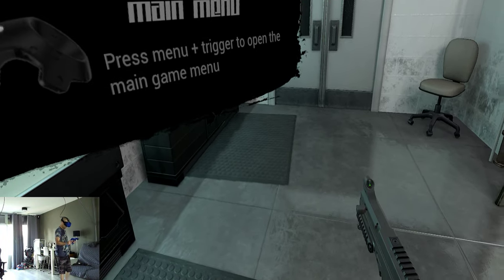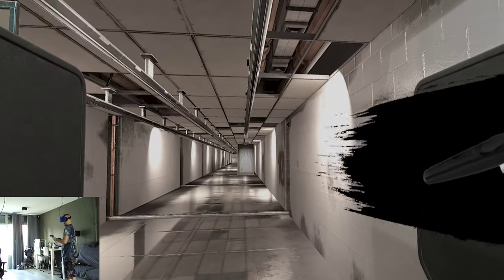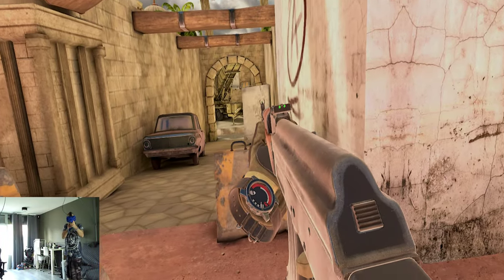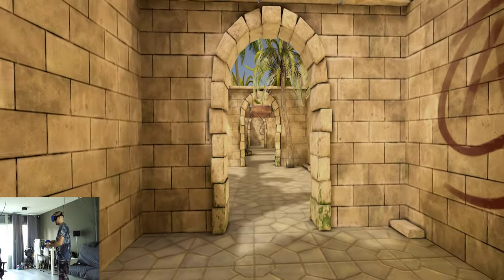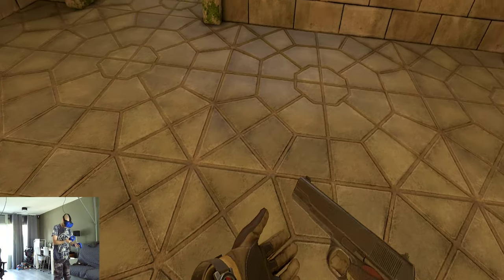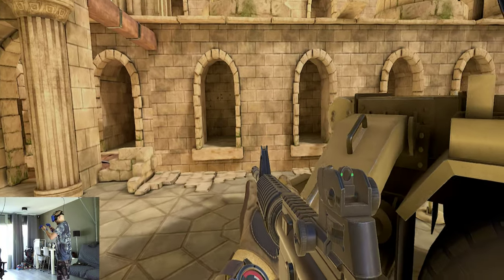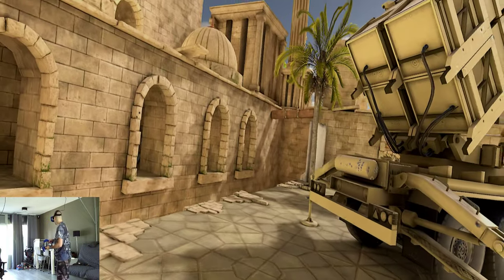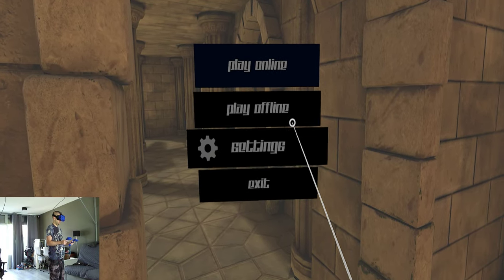DIY VR boom cable system managment cheap with Pavlov part 3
In this video we get a little bit more rowdy with the VR Cable System.
I had to tweak a couple of things like cutting of the ribbons on the leashes. The clips that hold the cable turn/spin which is good. And ofcourse I need to buy 1 or 2 more leashes regarding the middle piece of the cable and the end.